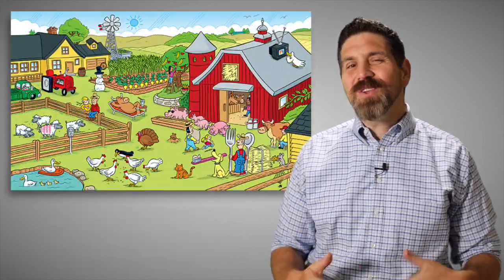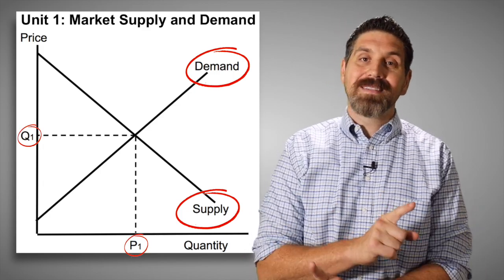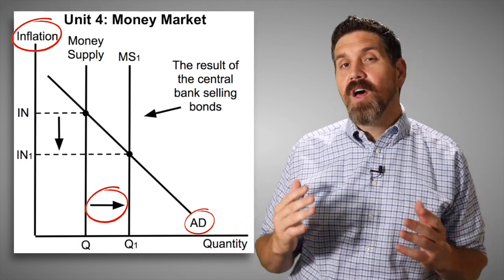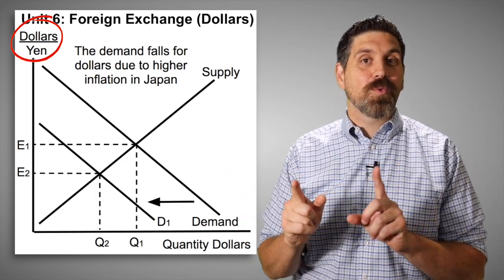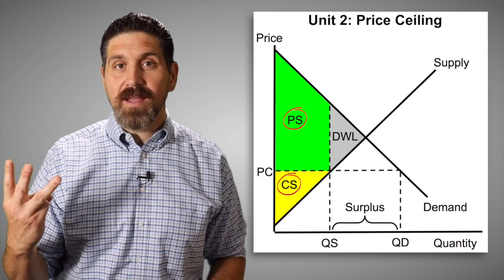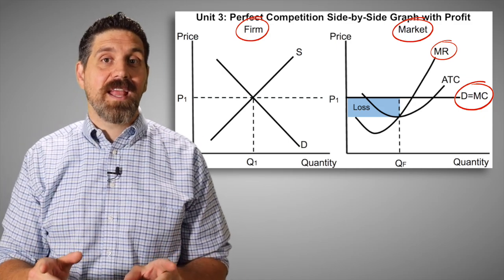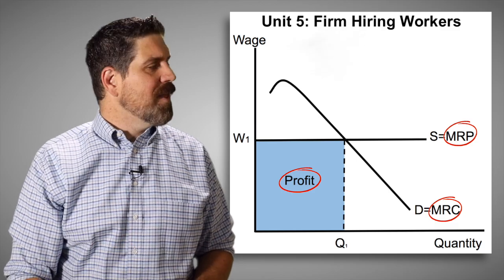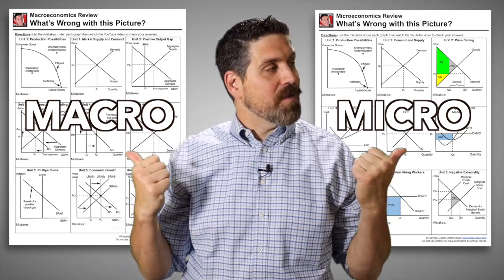Review Activity- What's Wrong with this Picture?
This activity is designed to help you master the key graphs of macroeconomics or microeconomics. If you can spot what’s wrong with each graph you will be less likely to make those mistakes.

The handout for the activity is free and is located in the Ultimate Review Packet in the “Final Review” folder. Be sure to let me know your score in the comments below.

Link to Econ

Teachers: Please do not use these handouts (or any of the resources in my Ultimate Review Packet) without purchasing an annual license for your students.